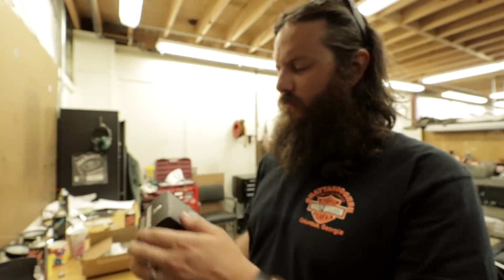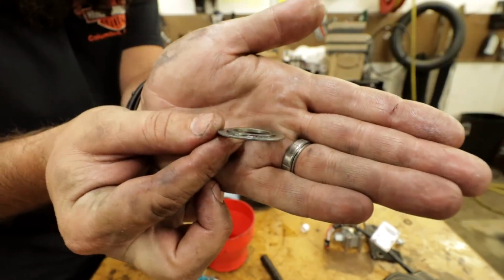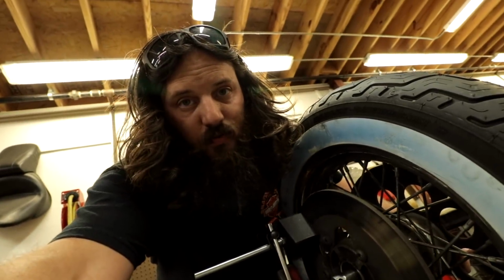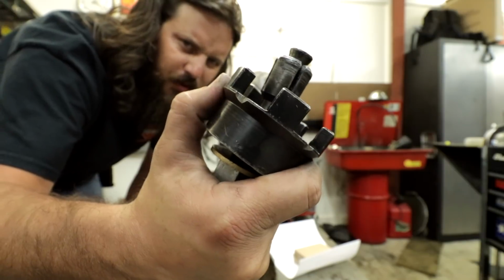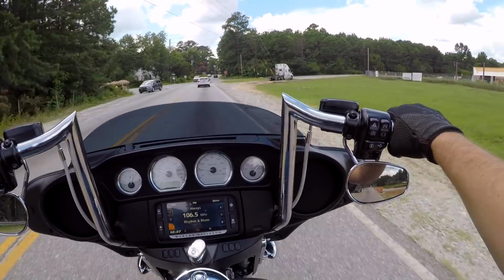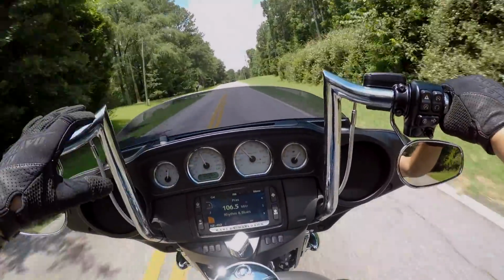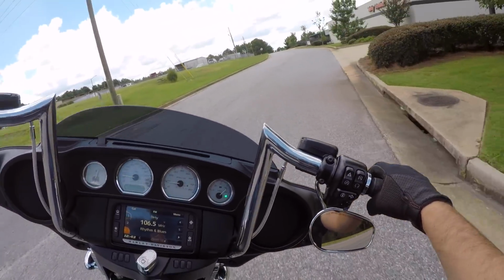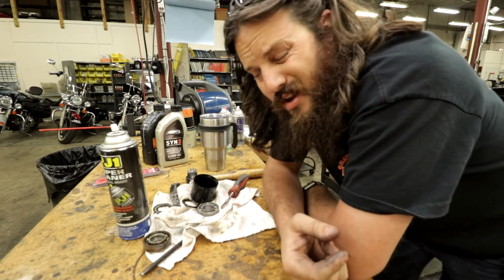The Harley Tech Q&A #3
Download Vikings: War of Clans! today to get 200 gold and your initial protection shield for free!

In this Q&A I cover Harley Davidson wheel bearings from early models and present day stuff.  I also quickly answer some questions I've been getting about handlebars and hydraulic clutches.

This video:   "Always on the Go"

Camera Gear:
Tripod head

The tripod and head are sold as a kit, too. Check the pricing!

MotoVlog Gear:
GoPro curved mount
Mic adapter
Fur for mic

Extra GoPro gear:
Swivel mount
Head strap
GoPro tripod